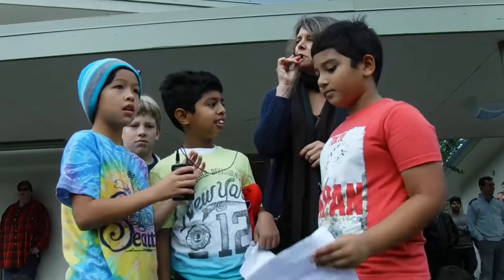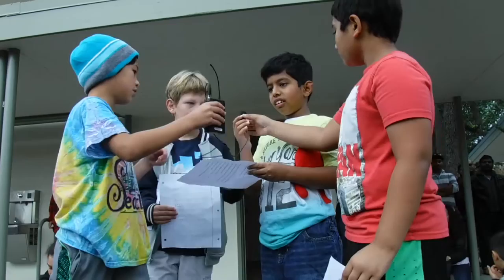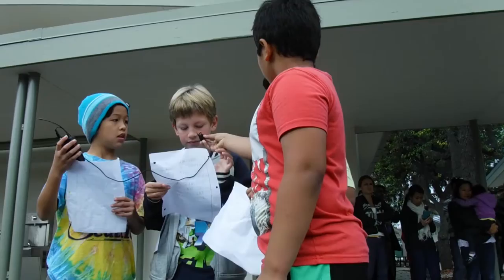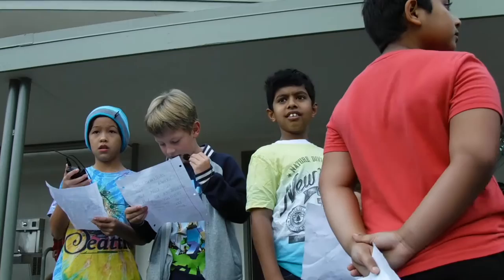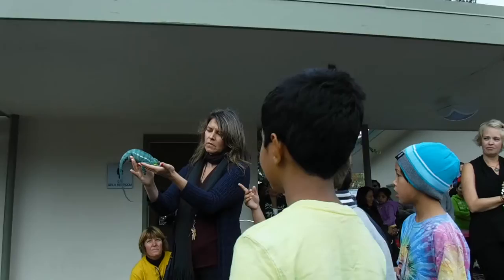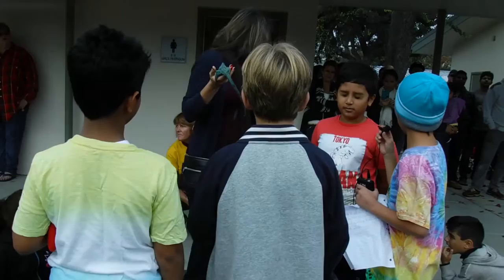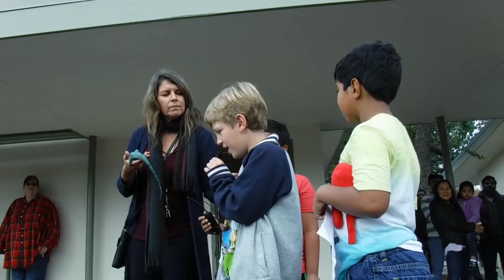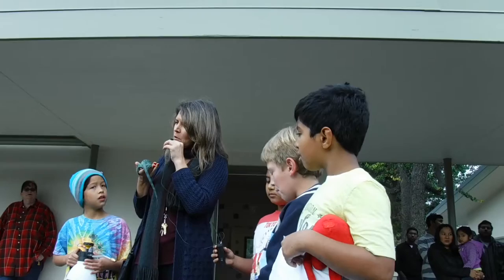Newton Chameleon Arrives At CentralPark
3rd Graders at Central Park Elementary with teachers Angela Cary and Linda Berger created a PBL (Project Based Learning) activity where 3rd graders collected donated coins from community to raise money for a pet chameleon. The 3rd Graders practiced their math skills counting and adding up hundreds of dollars worth of coins. They also dove into research on chameleon habitats and needs. Then they presented to the entire school when Newton, the chameleon arrived with Principal Kamstra and custodian Joanie Mesa.